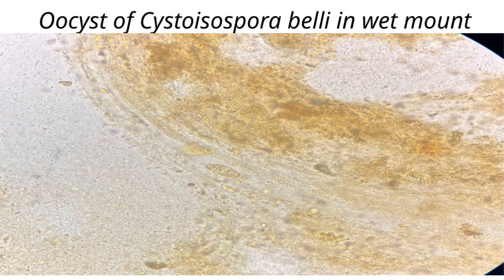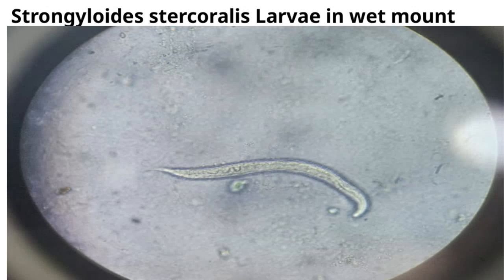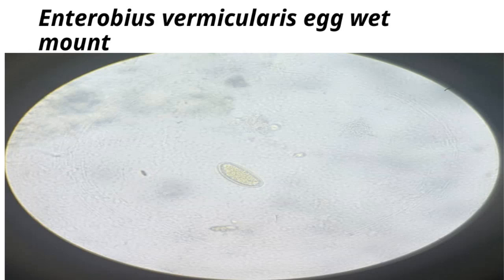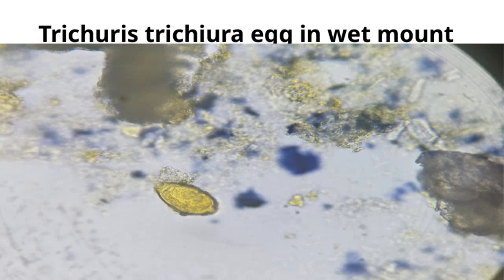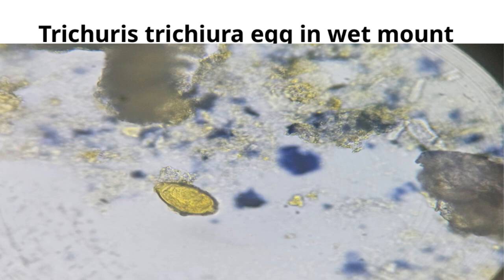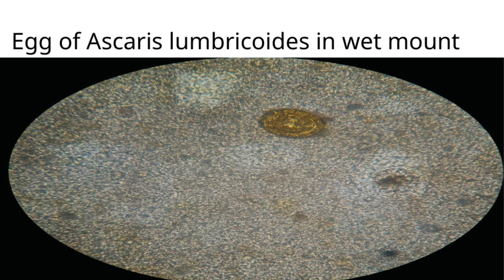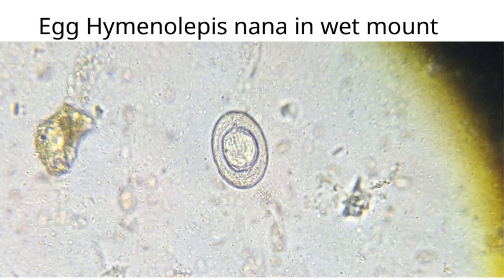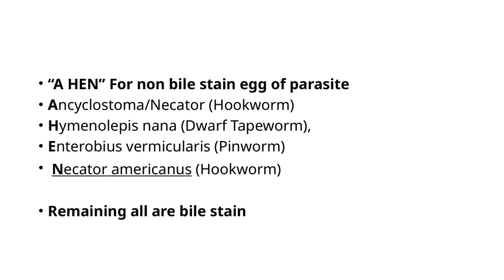Brief explanation of paraaitic eggs